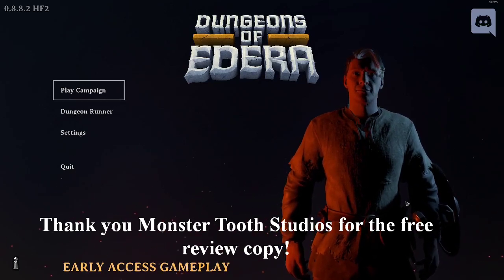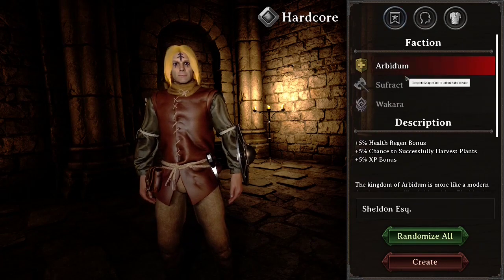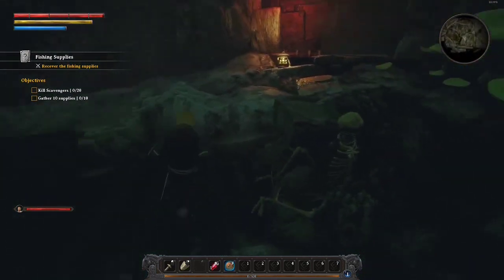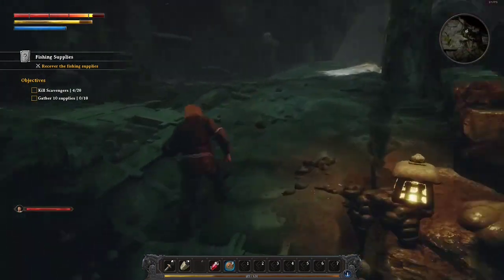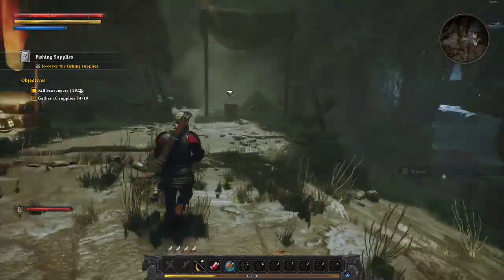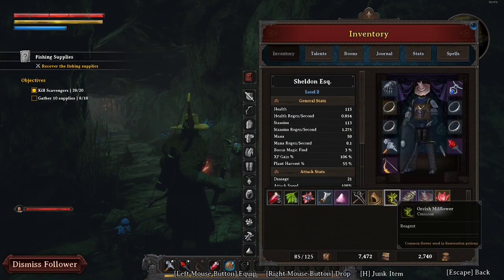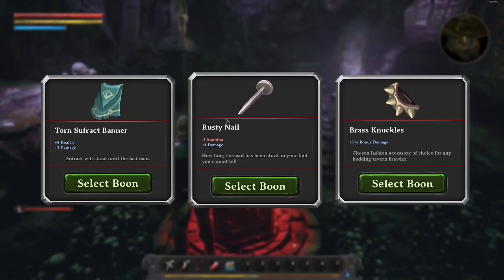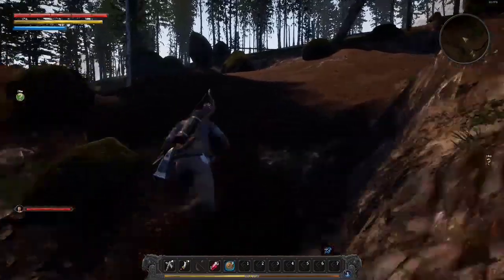Dungeons of Edera #1 - Jowafa Jumps off the Face of the Earth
Jowafa explores the Dungeons of Edera in his first solo adventure!

Dungeons of Edera is a rogue-lite action RPG dungeon crawler featuring procedurally generated levels where you will battle through hordes of monsters to restore Edera to its former glory.